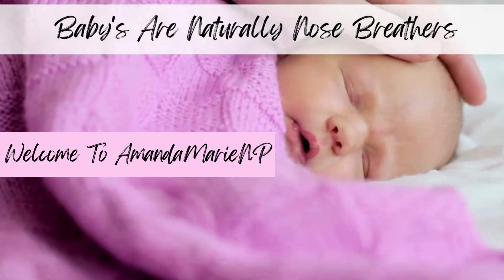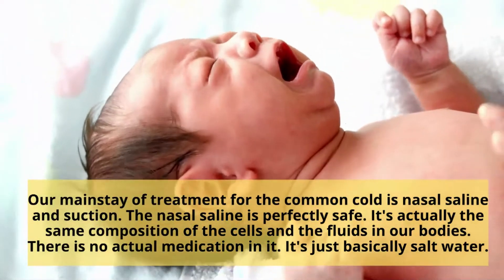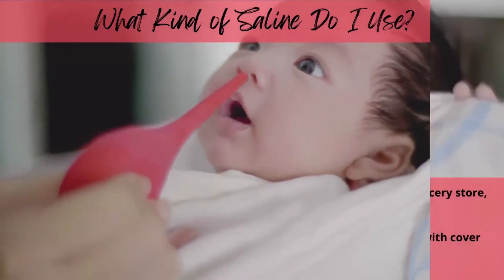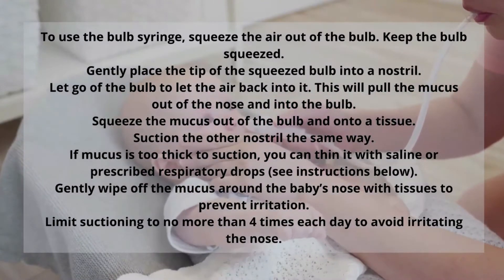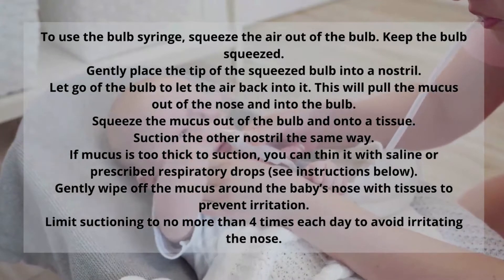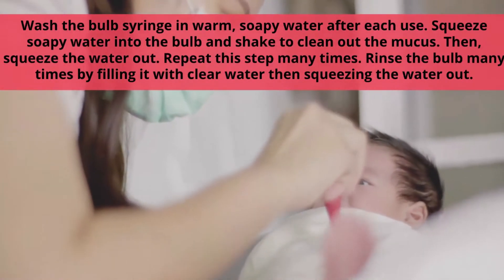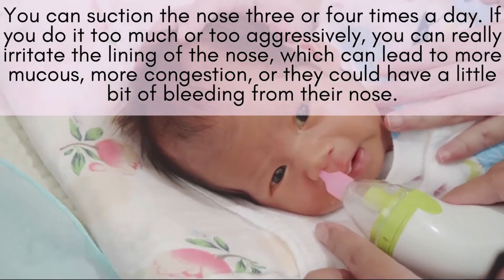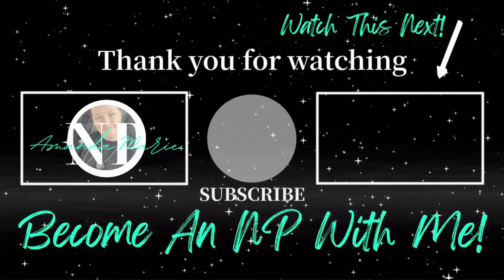Treating Your Baby's Cold: Nasal Saline & Suction / NP boards (NP Review) Nurse Practitioner Student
HOW CAN I HELP my Baby's COLD?!?! if you need to help your sweet baby, if you are an NP student and looking to pass your NP Boards and you are using this as an NP Review, then WATCH THIS!!! and SUBSCRIBE for more teaching and tips that are coming your way!

If you want to PASS your family nurse practitioner board exam START HERE!

are you thinking about NP School? YOU NEED to see this FIRST!

Get ALL The helpful Nurse Practitioner tools YOU NEED right here!

👩‍⚕️Family Nurse Practitioner Certification Intensive Review, Fourth Edition

👩‍⚕️Clinical Pathophysiology Made Ridiculously Simple 1st Edition

3M Littmann Stethoscope, Cardiology IV, Black Tube, Black Chestpiece, 27 Inch:

Stethoscope Hard Case-

Pulse Ox-

Forehead Thermometer-

Mac Book Air (Rose Gold)

Apple Watch (rose gold)

Clip Boards With Cheat Sheets

Pen Light-

Bookbag (Laptop)

Pencil Pouch (5 Star)

Badge Reels-

The common cold can inhibit your baby from eating and sleeping comfortably. Amanda Saunders, Family Nurse Practitioner explains how to use nasal saline and suction to treat your baby's cold.

Babies are naturally nasal breathers. They breathe through their nose when they eat and when they sleep. But what do we do when they can't?

Our mainstay of treatment for the common cold is nasal saline and suction. The nasal saline is perfectly safe. It's actually the same composition of the cells and the fluids in our bodies. There is no actual medication in it. It's just basically saltwater.

Saline really helps to break up that mucous to help the mucous drain out or drain back.

So, the way to use a bulb suction is you squeeze all the air out and you put it into one nostril, enough so you have a bit of seal or a vacuum, and then you release and pull it out. Hopefully, you've sucked out a bunch of mucous and then you take it with a tissue and aggressively squeeze out and clean out the bulb syringe.

We usually recommend suctioning the nose three or four times a day. If you do it too much or too aggressively, you can really irritate the lining of the nose, which can lead to ​more mucous, more congestion, or they have a little bleeding from the nose.